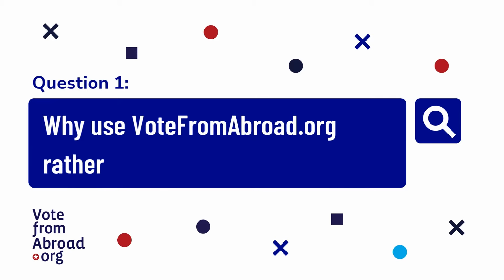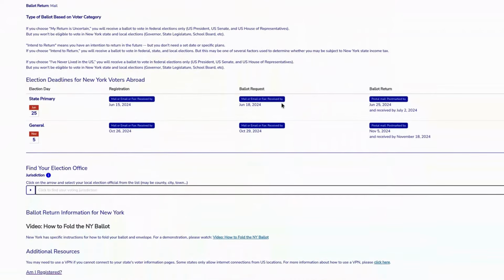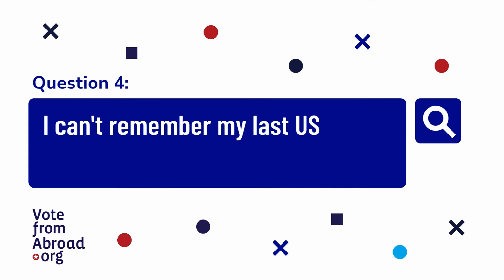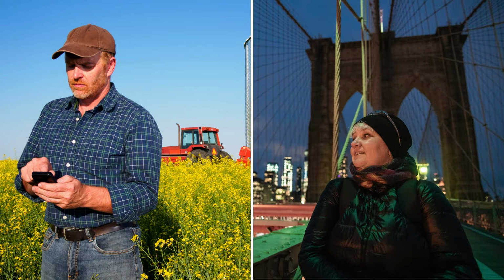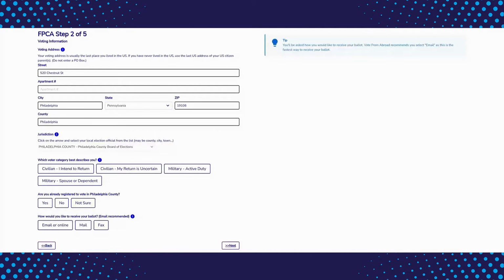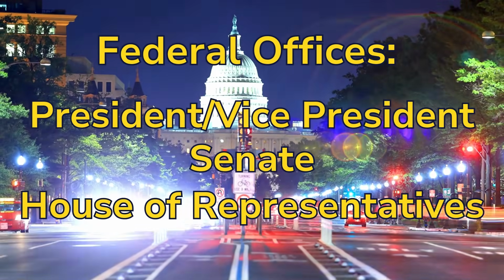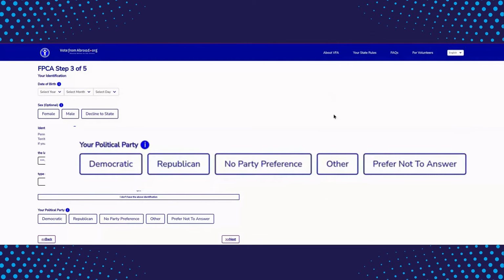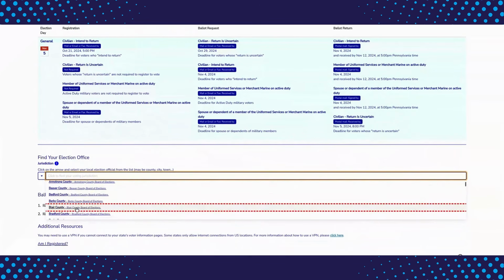How to Fill Out the Federal Post Card Application (FPCA) -- Frequently Asked Questions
Answers to frequently asked questions about submitting your overseas absentee ballot request using the Federal Post Card Application, or FPCA. This form, when submitted annually, ensures that your state will send you all ballots during the calendar year for which you are eligible to vote.

Contents
00:00 Why use VoteFromAbroad.org rather than the paper form?
01:00 What is my US voting address?
01:26 Can I register to vote in another state?
02:10 I can't remember my last US address. How do I find it?
02:38 Can I register to vote if I've never lived in the US?
03:07 What can I do if my state rejects my voter registration because I've never lived in the US?
04:30 Should I choose "I intend to return" or My intent to return is uncertain"?
05:02 Should I get my ballot sent to me by "email/online" or "fax" or "mail"?
05:18 Can I vote if I don't have a Social Security Number or a state ID card?
05:58 Do I have to choose a political party?
06:27 I filled out the form on VoteFromAbroad.org. Am I done?

About Vote from Abroad
Vote from Abroad is a group staffed with trained experts dedicated to ensuring that all US citizens living abroad can exercise their right to vote. We help overseas voters request their ballots in all 50 states, the District of Columbia, and the territories so every voice can be heard.

Our secure, easy-to-use website streamlines the process of registering, requesting, and receiving an overseas absentee ballot. We can also provide information to help you return your ballot successfully. In many states, you can complete the registration and ballot request form entirely online with your phone.

VoteFromAbroad.org is also an excellent resource for voters living, working, or studying abroad with an extensive section of FAQs and the overseas voting deadlines for your state or territory. We offer one-to-one assistance to voters worldwide through our online Zoom the Vote help desk sessions, an online help desk, and in many countries, in-person voter registration drives. We can also assist your study-abroad group, business, or organization with registration drives so no one misses their opportunity to vote.

our website that is offered as a free, nonpartisan public service. We are US citizens abroad, just like you. No matter who you vote for, we want to make sure you have the tools and know-how to do it! So go to VoteFromAbroad.org today to learn more about how to make your voice heard.